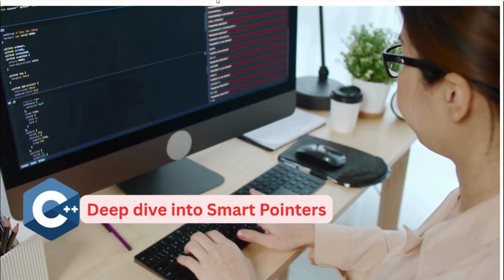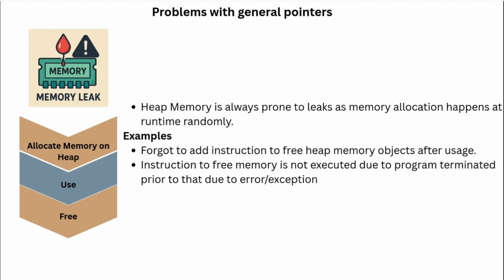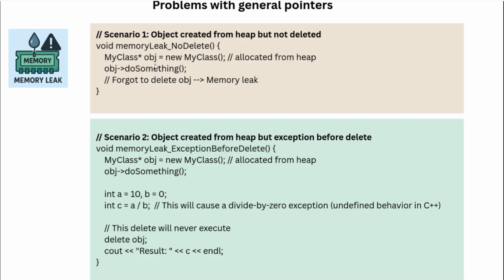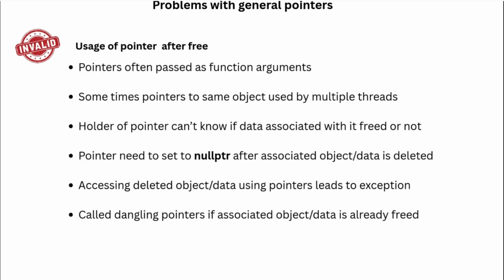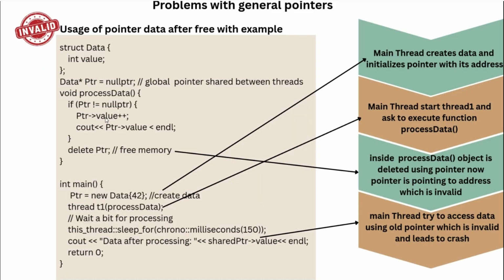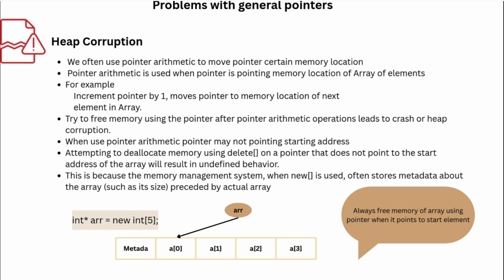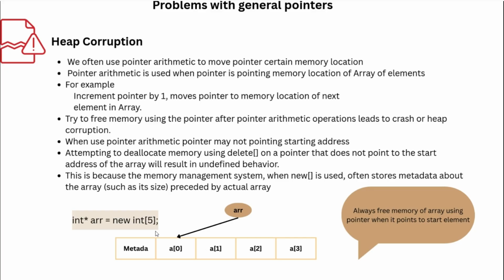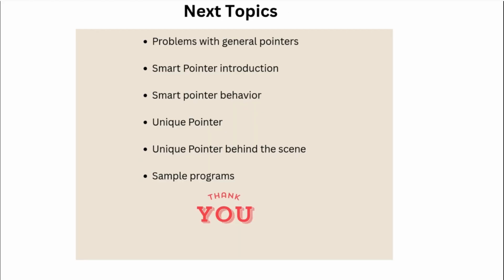Advanced C++ Smart Pointers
You want keywords that C++ learners and developers are actually searching for.
Primary keyword → "C++ smart pointers tutorial"
Secondary keywords:

learn howsmart pointers work internally
unique_ptr shared_ptr weak_ptr c++
c++ memory management tutorial
c++ smart pointer examples
modern c++ pointers
c++ smart pointers explained
how to use smart pointers in c++
c++ smart pointers best practices
c++ unique_ptr vs shared_ptr